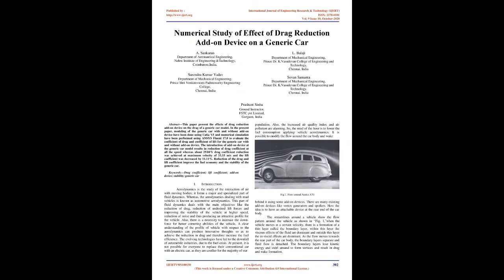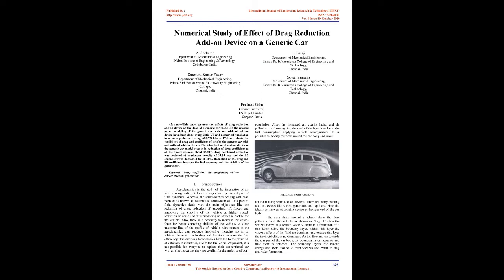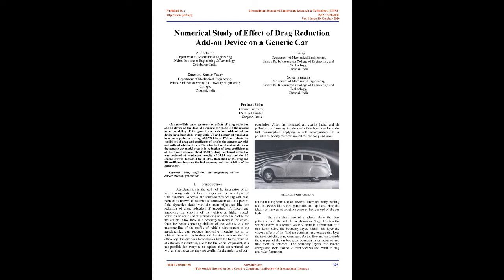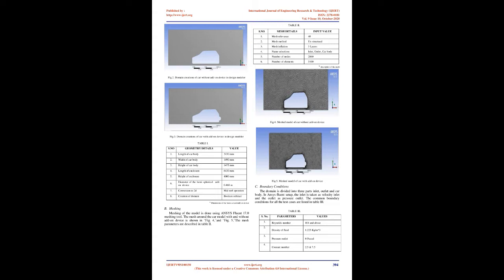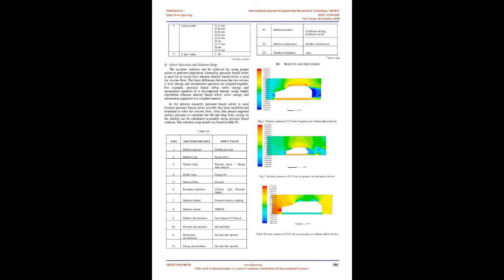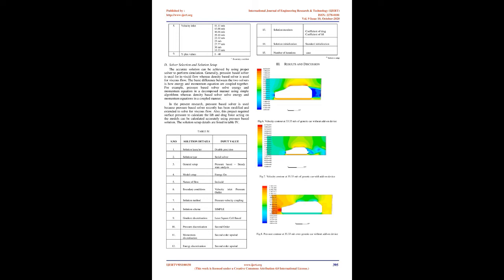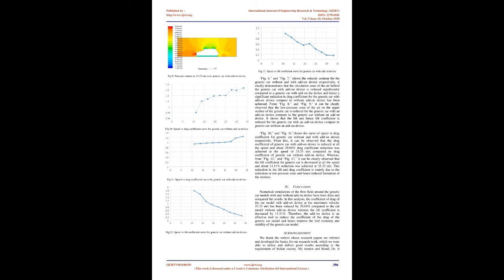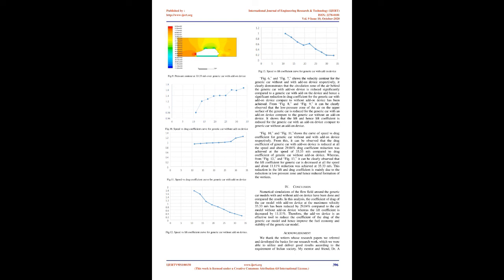Numerical Study of Effect of Drag Reduction Add-on Device on a Generic Car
👇Download Article👇
IJERTV9IS100150
A. Sankaran , Surendra Kumar Yadav , L. Balaji , Sovan Samanta, Prashant Sinha

This paper present the effects of drag reduction
add-on device on the drag of a generic car model. In the present
paper, modeling of the generic car with and without add-on
device have been done using Catia V5 and numerical simulation
have been performed using ANSYS Fluent 17.0 to evaluate the
coefficient of drag and coefficient of lift for the generic car with
and without add-on device. The introduction of add-on device at
the generic car model results in reduction of drag coefficient at
all the speed whereas about 29.04% drag coefficient reduction
was achieved at maximum velocity of 33.33 m/s and the lift
coefficient was decreased by 11.11%. Reduction of the drag and
lift coefficient improve the fuel economy and the stability of the
generic car.